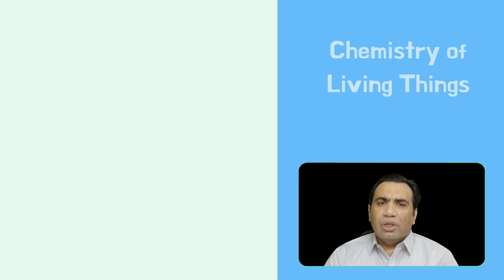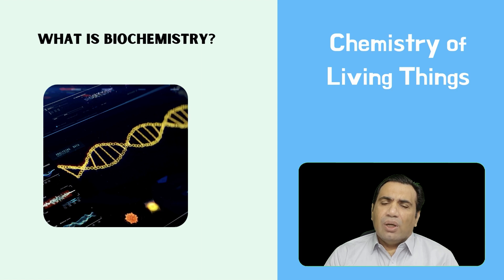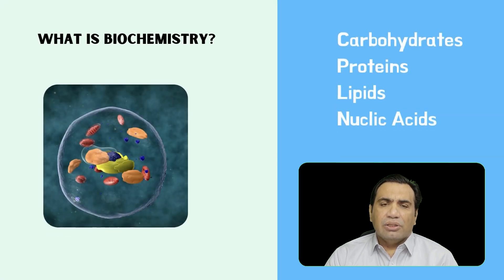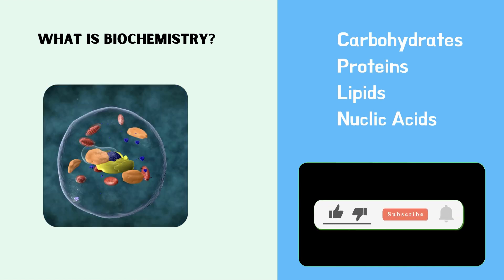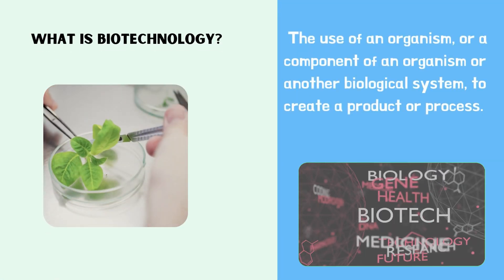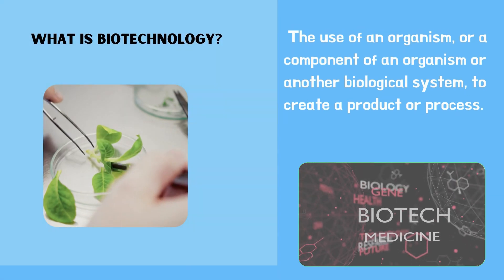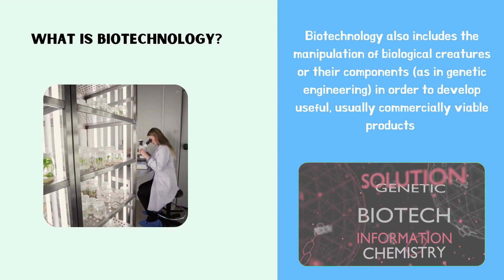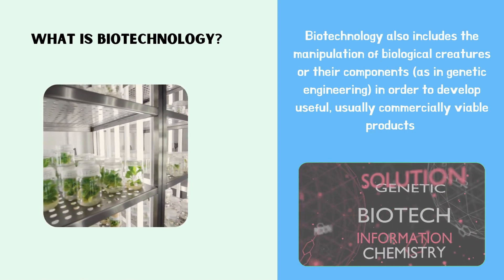Understand : What is the difference between Biochemistry and Biotechnology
Biochemistry and Biotechnology are two related but distinct fields of study.

Biochemistry is the study of the chemical processes and substances within living organisms. Biochemists examine the molecular structure and function of biological molecules, such as proteins, carbohydrates, lipids, and nucleic acids, and how they interact and participate in cellular processes. Biochemists often use laboratory techniques and tools to study the structure and behavior of these molecules, as well as how they are affected by changes in their environment.

Biotechnology, on the other hand, is a field of applied biology that involves the use of living organisms, cells, and biological systems to develop new products and technologies. Biotechnologists take the principles and findings of biochemistry and apply them to practical applications in fields such as medicine, agriculture, and environmental management. For example, biotechnology may involve the use of genetically modified organisms to produce medicines, the use of bacteria to clean up oil spills, or the use of yeast to produce biofuels.

In summary, biochemistry is the study of the chemistry of life, while biotechnology is the application of this knowledge to develop new products and technologies.